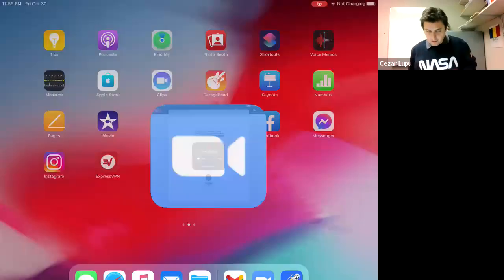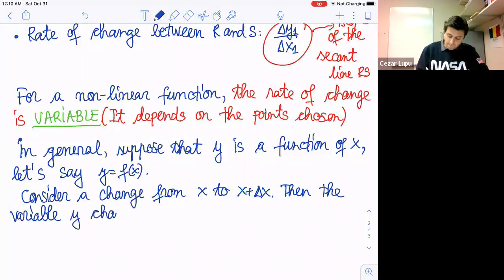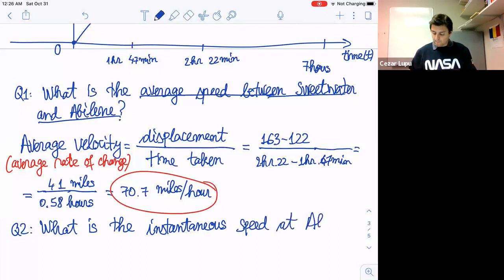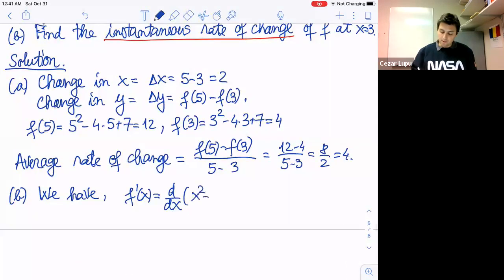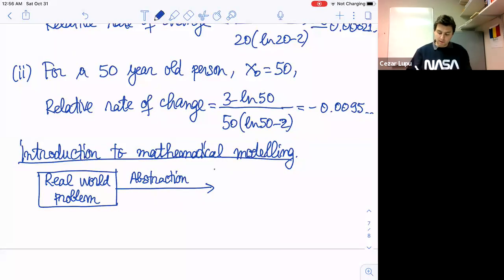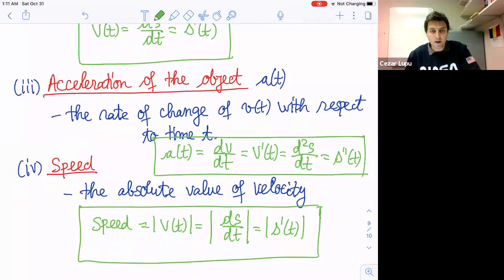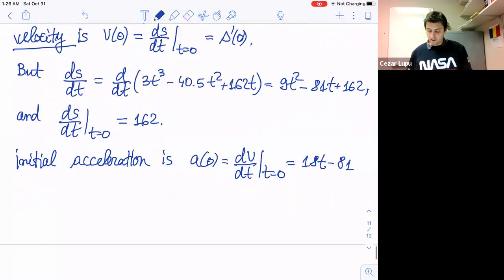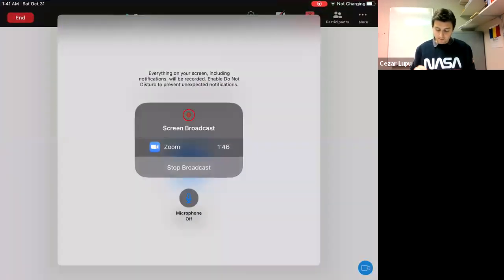Zoom Lecture 13 | TTU MATH 1451-Calculus I with Applications, Fall 2020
Title: Rates of change: Modeling rectilinear motion

Description: In this lecture, we deal with some real world applications of derivatives such as the rectilinear motion. We introduce the motion, velocity, acceleration and the speed of an object.